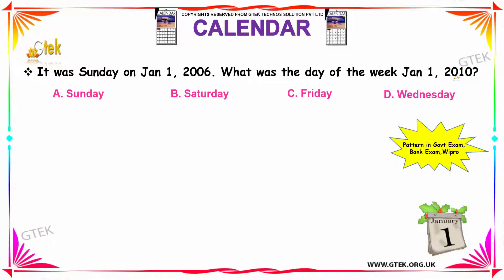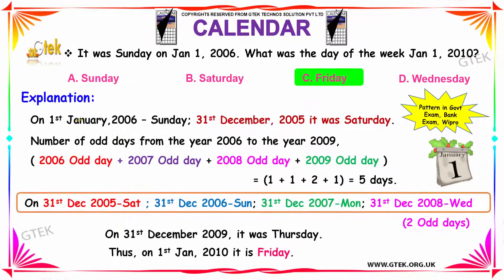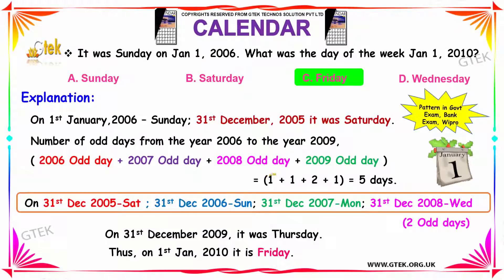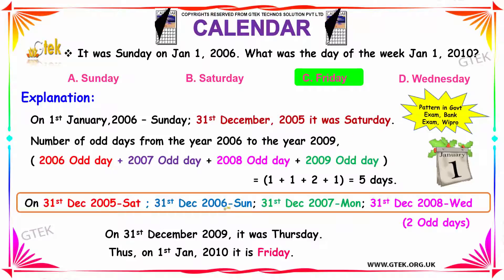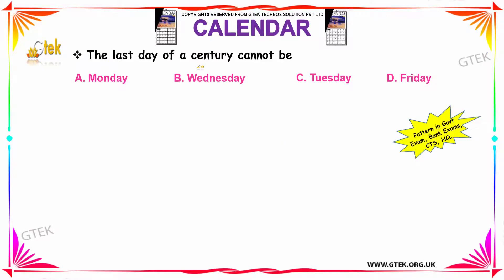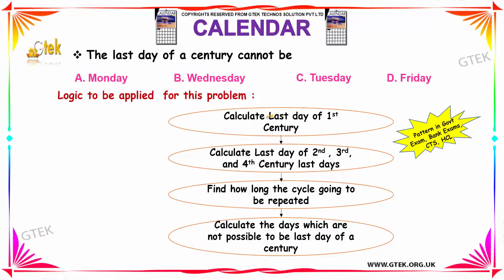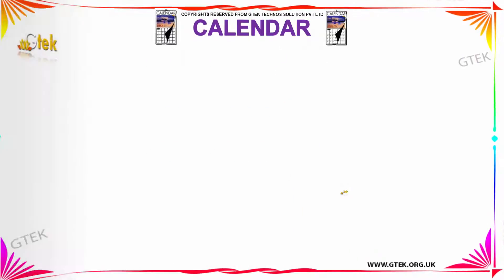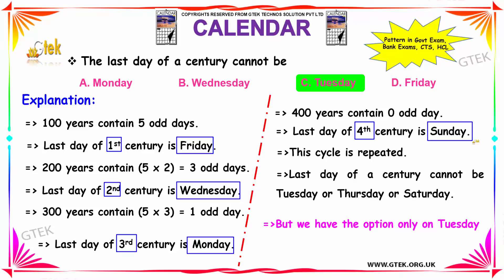Calendar 2 aptitude training videos online videos lectures exams preparation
Calendar Important Formulas,
Aptitude Questions and Answers
Aptitude tricks,
Aptitude training videos,
Aptitude academy,

Current affairs
Sentence correction
Fill in the blanks
Character puzzles
Odd one out
Idioms
Vocabulary
Selections
Comparisons
Deductions
Coding-Decoding
Series & Analysis
Directions
Seating Arrangements
Data Interpretation
Bar Graph
Line Graph
Pie Chart
Reading Comprehension
Verbal Ability
General Awareness
Quantitative Techniques & Data Interpretation
Language Comprehension
General Awareness
Basic English
Numerical Aptitude
Reasoning and Analytical questions
General Studies
Aptitude Skills
Comprehension
Verbal Reasoning
Quantitative Reasoning
Analytical Writing
Listening Comprehension
Structure and Written Expression
Reading Comprehension
Logical Argument
Graph, Table, Chart or Diagram Problems
Attitude,
Decision Making And
Group Discussion
Quantitative Aptitude